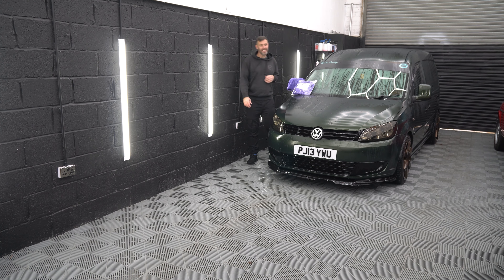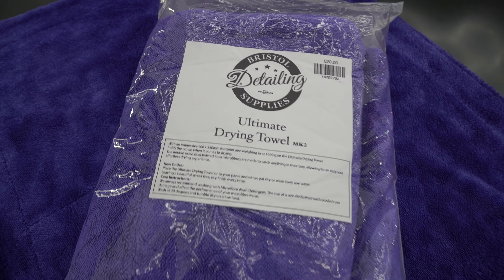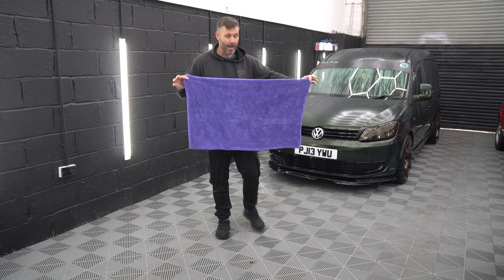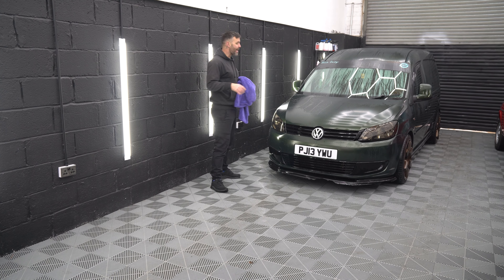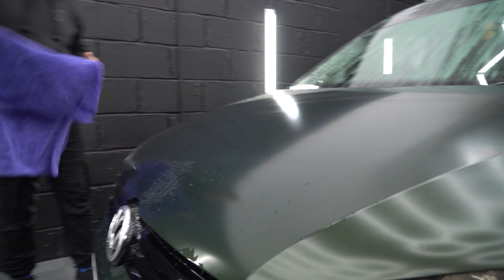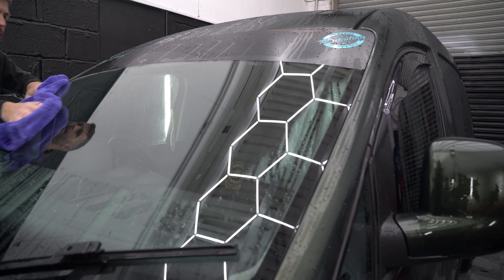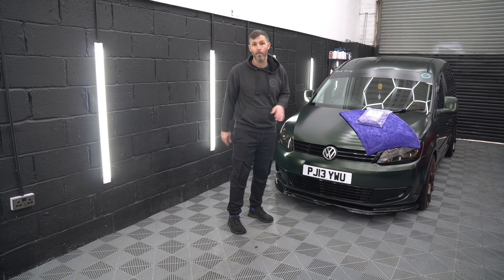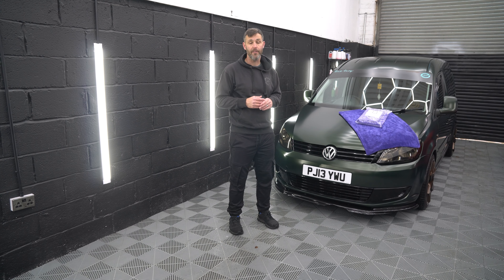How to Use The Ultimate Drying Towel MK2 | 900cm x 550cm | Bristol Detailing Supplies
Introducing The Ultimate Drying Towel MK2 from Bristol Detailing Supplies! In this video, we demonstrate how to effectively use our massive 900cm x 550cm drying towel with a plush 1600gsm weight. Designed for maximum absorption and effortless drying, this towel is perfect for achieving a streak-free finish on any vehicle. Watch as we showcase its performance on a freshly detailed car and provide pro tips on how to care for your towel to maintain its premium quality.

Whether you're a detailing enthusiast or professional, this is the ultimate towel for drying your vehicle fast and effectively.